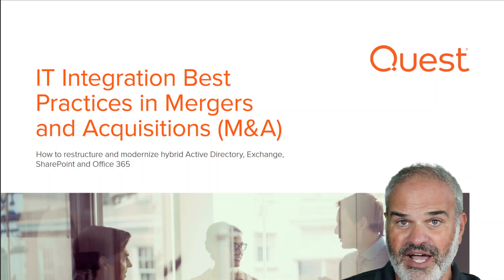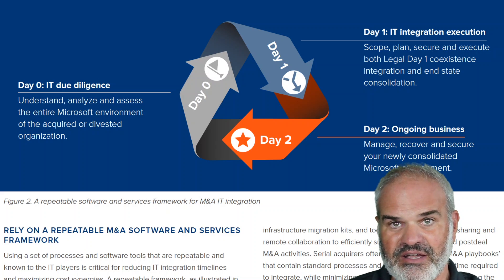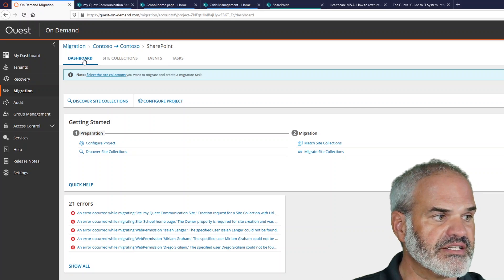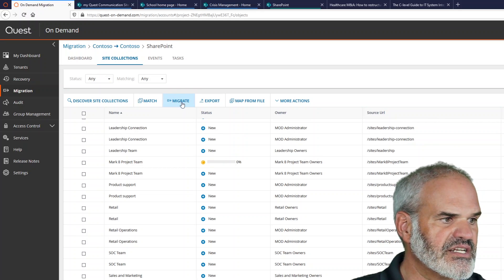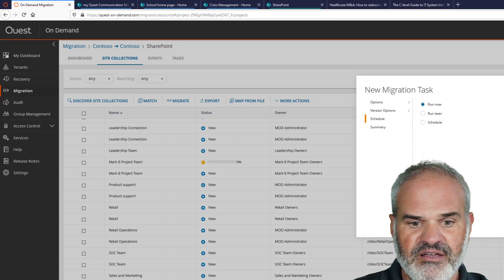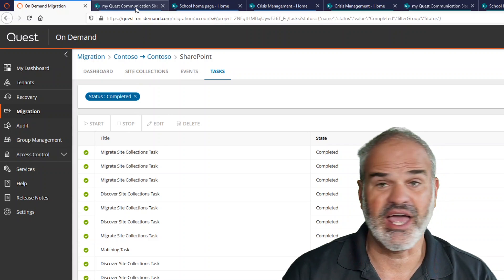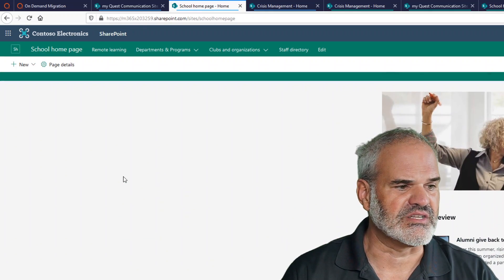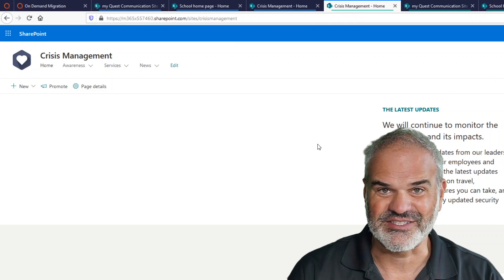Migrating SharePoint Online Communication Sites between Office 365 Tenants with Quest On Demand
Migrating SharePoint Online Communication Sites from Tenant-to-Tenant with Quest On Demand
Learn how to migrate SharePoint Communication Sites based on default templates, Covid 19 Corona Crisis Communication Templates and School EDU Templates from SharePoint Lookbook.
Quest On Demand is 100% running on Azure and provides easy capabilities for a seamless migration in case of a M&A scenario like merger, acquisition or a carve out.